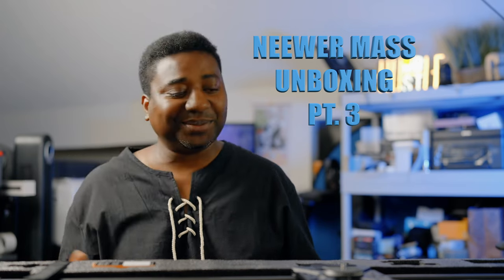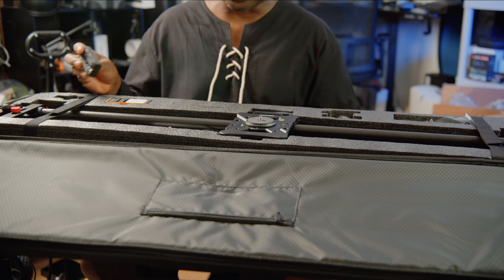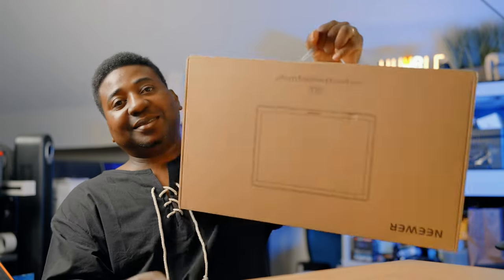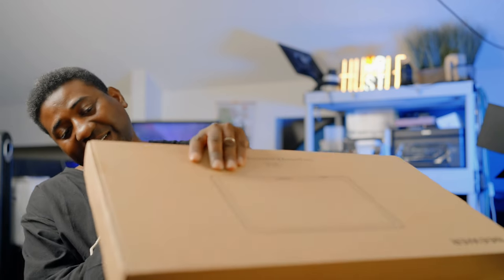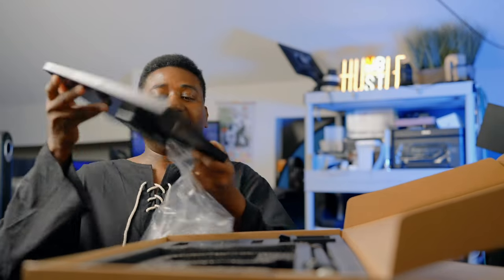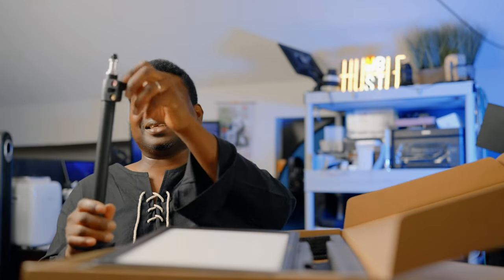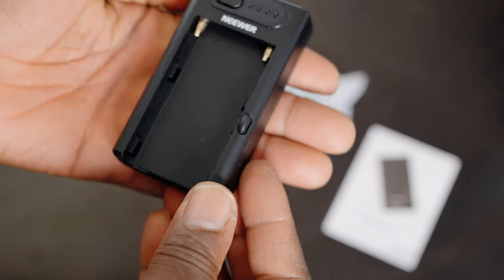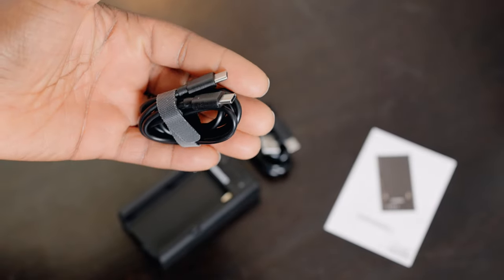Neewer mass unboxing Part 3 - Neewer Everything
Neewer 39.4”/100cm Motorized Camera Slider
Neewer power adapter
Neewer Youtube/Streaming/gaming lights
Neewer Camera Slider Support Arm Stabilizer
NEEWER 15.5" 2-Pack Video Light
Neewer Photography Light Stand, with Boom Arm
Neewer Microphone Boom pole Support
NEEWER C124 Handheld LED Light Barndoor
NEEWER C124 Handheld Light with Remote Control
NEEWER 72mm Black Diffusion 1/4 Filter
Neewer 72mm ND1000 ND Lens Filter 10stops
Neewer 3.5mm Video mic
Neewer Mic boom support
Bmpcc 6k G2 coming soon
Bmpcc 6k pro
Bmpcc 6k
77mm to 67mm step down ring

OTHERS GEARS:
86mm to 82mm Step-Down Rings